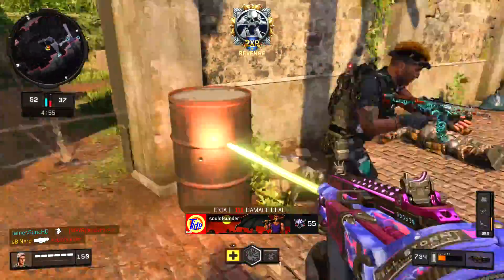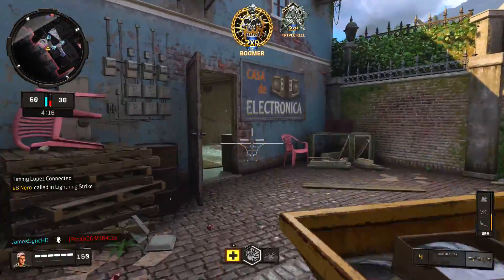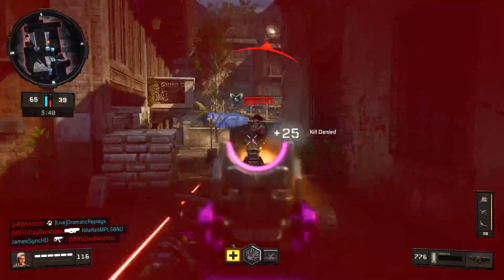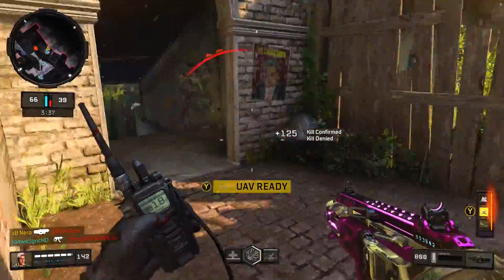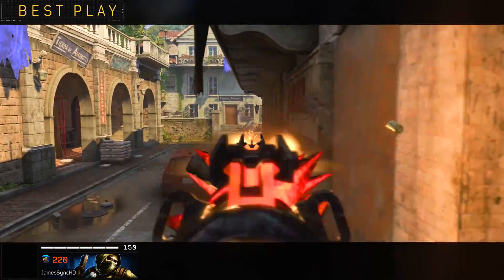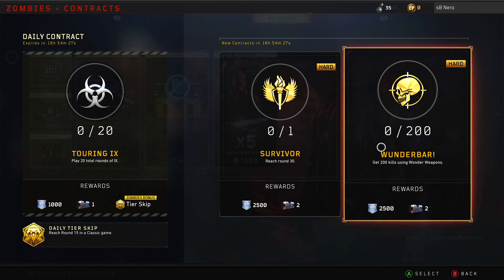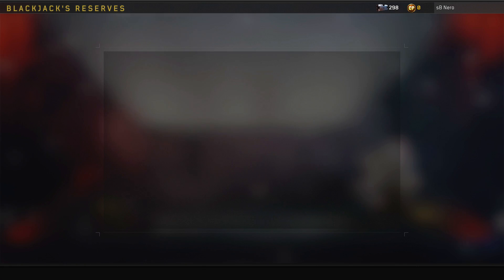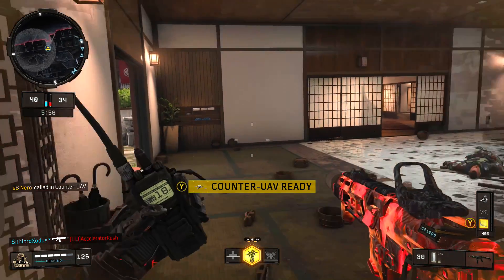Black Ops 4's BLACK MARKET REVAMP Revealed! (Earnable Weapons)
The Black Ops 4 "Black Market" is getting some new features, and in today's video we cover everything that's changing! Be sure to check out the links below :D